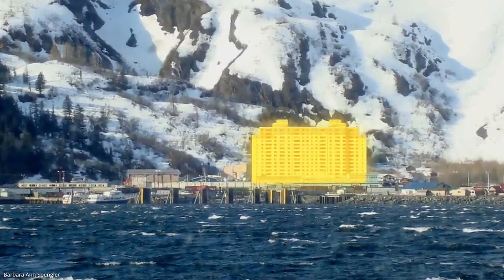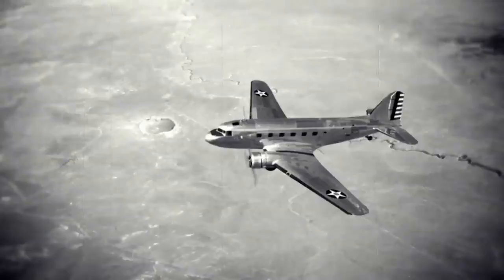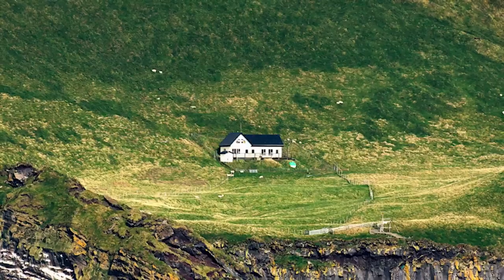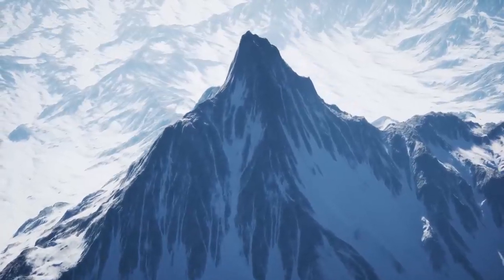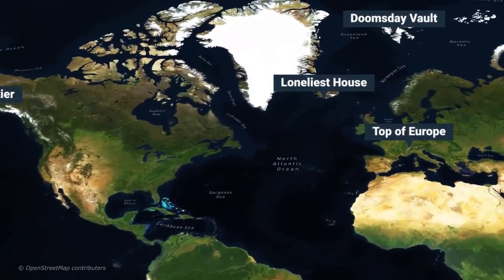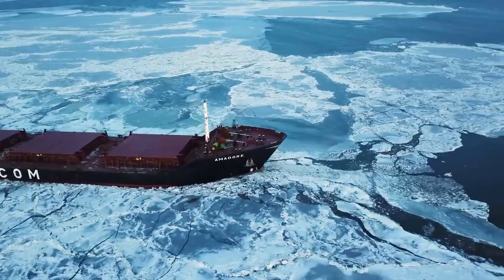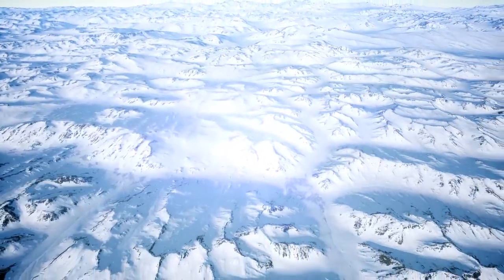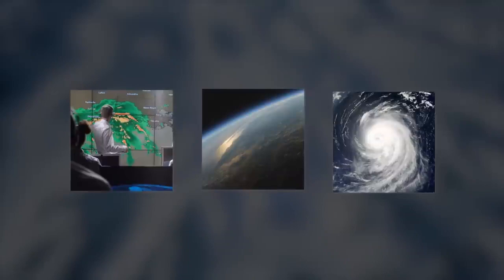Most Remote Buildings in the World@Luxuryniche1#Billionaire#luxurylifestyle#billionairelifestyle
Luxury Niche Mission is to share everything about Luxury and help you experience the billionaire lifestyle. We rank the most expensive things in the world, and we have a look inside the lives of the wealthiest people on the planet.